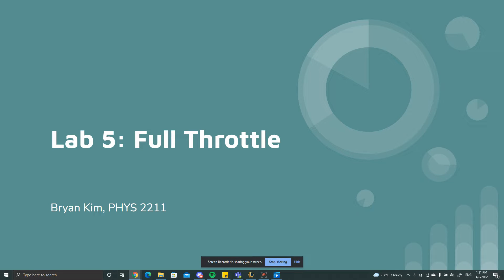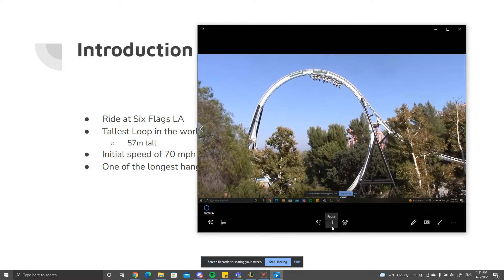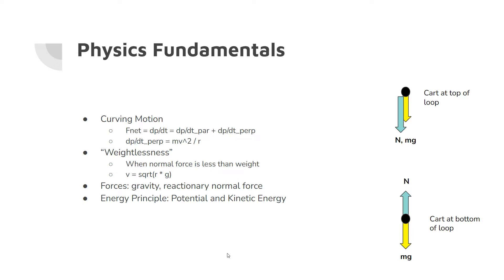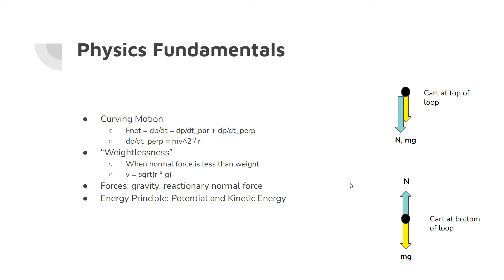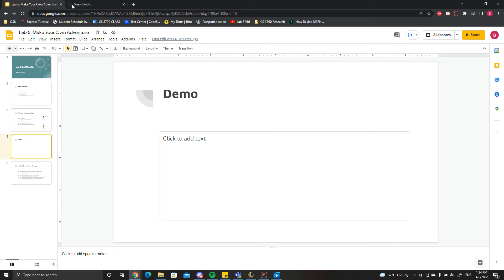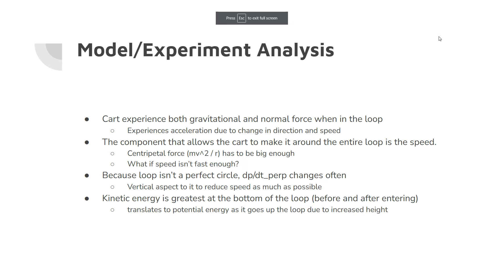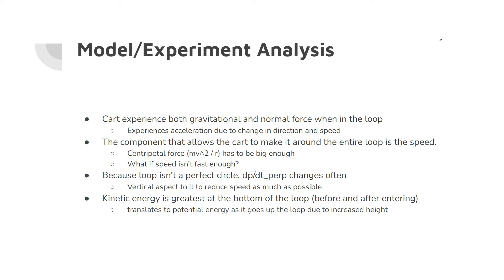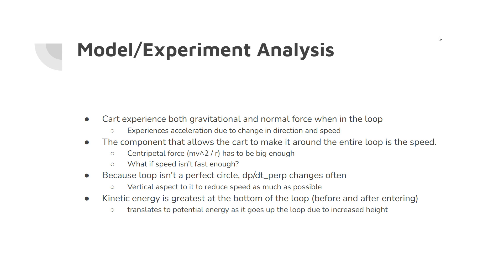Lab 5: Full Throttle